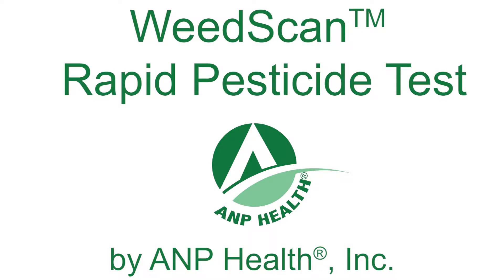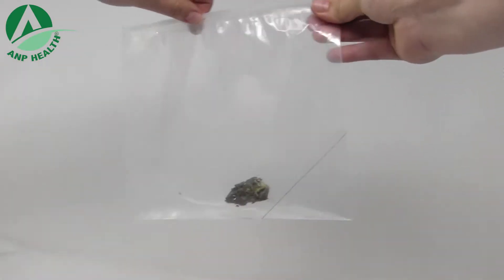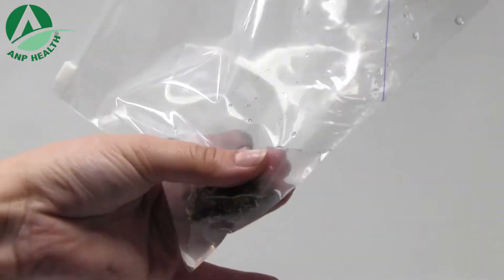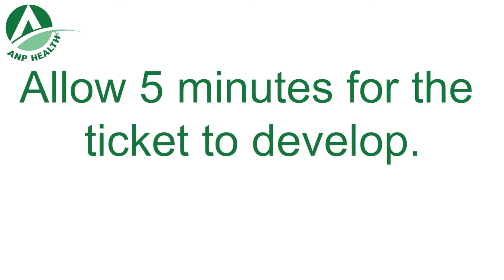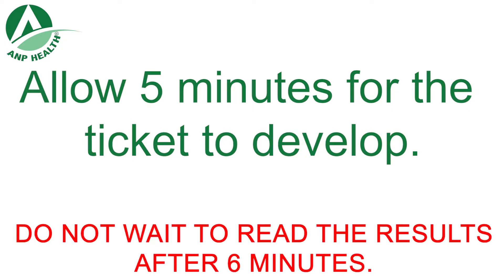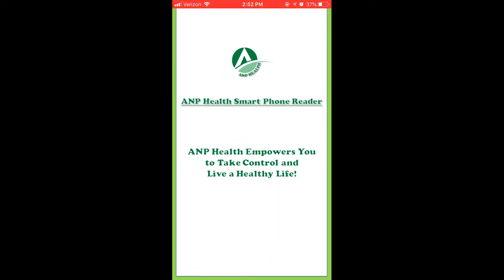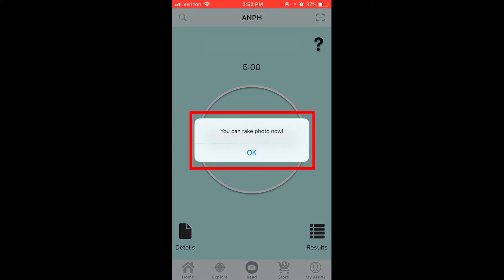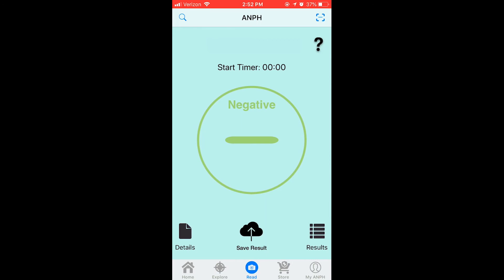How to Use Weedscan to Test for Pesticides and Toxic Metals in Marijuana by ANP Health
Weedscan™ by ANP Health detects total toxicity of pesticides and heavy metals in marijuana products. We have provided you a step-by-step video that will quickly show you just how easy Weedscan™ is to use when testing raw cannabis.